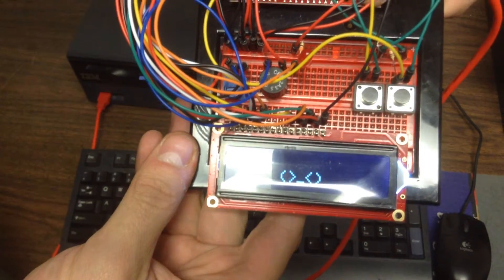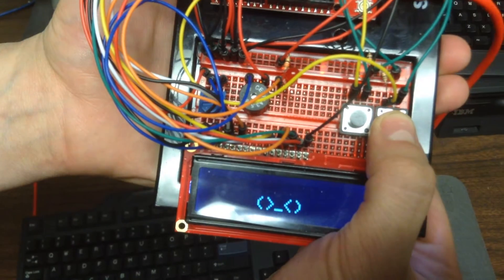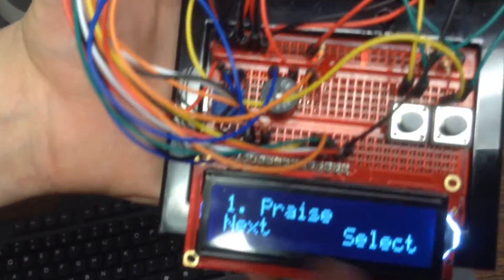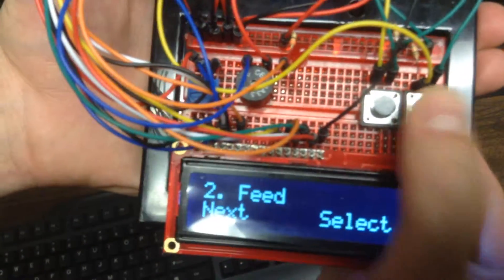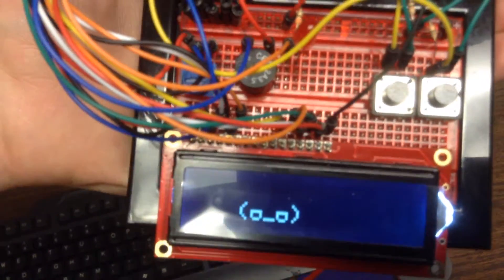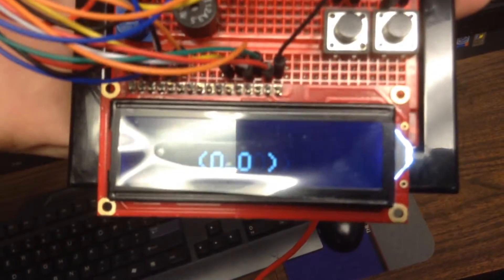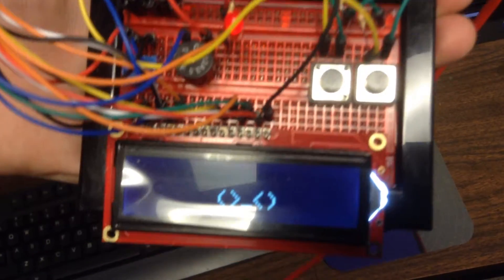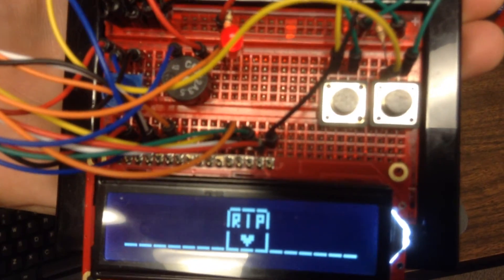Tamagotchi - Electronic Pet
Do you remember what a Tamagotchi is?  Well for those of you that are not sure a Tamagotchi is a handheld digital pet.  The gameplay for the Tamagotchi is basically taking care of your digitial pet by doing different actions to satisfy him/her.  It was designed to be a digital pet, but at the same time have the emotions of a real pet.  Some emotions that the pet may displa is; hungry, sad, sick, playful, etc.  The digital pets has a similar life cycle as a real pet, as well as similar interactions. The digital pet can die if it is not taken care of.

A digitial pet was created on an Arduino board, named "ArduinoPet".  Much like the Tamagotchi, this virtual pet displays many of the same emotions.  Neglect of the pet may even led to its death.  Each emotion also has a sound that comes with it that relates to how the pet feels.  There are two buttons on the board.  One being the select button and the other the Next button when it comes to the menu option.  The pet will display on the LCD screen to show its current emotion and when you select the option menu.